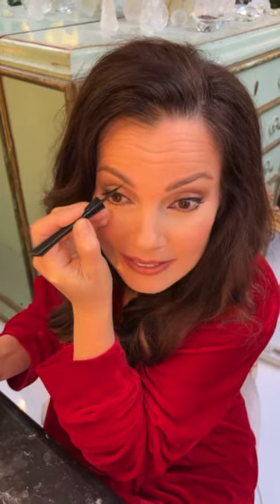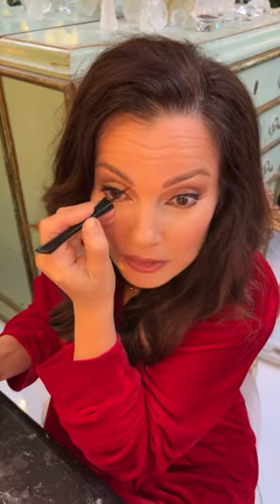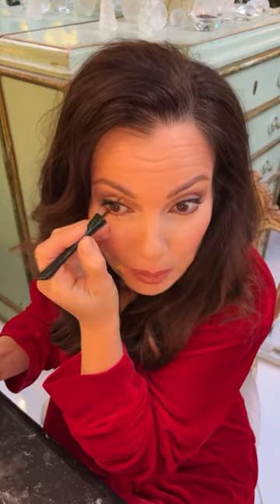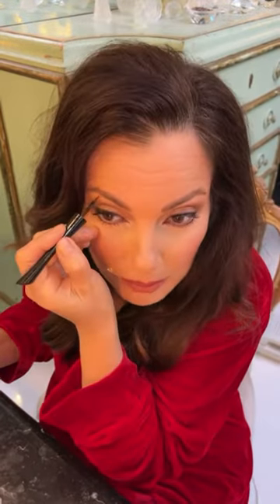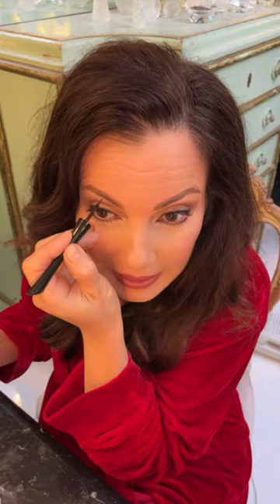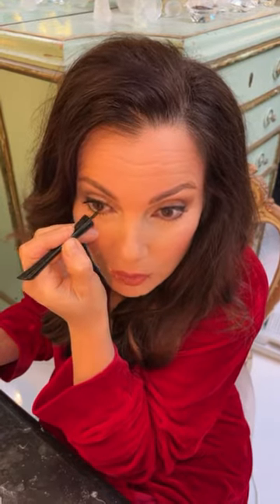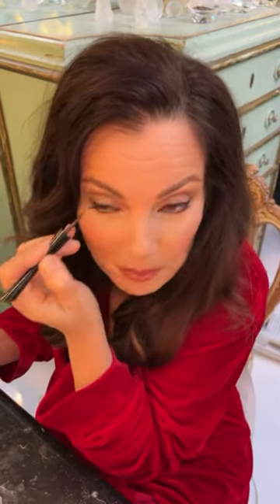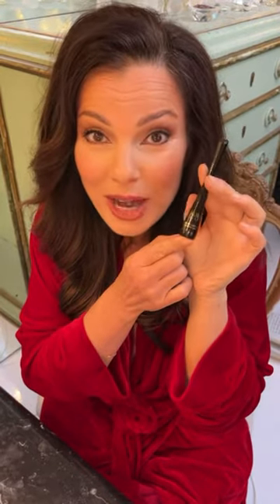Fran Drescher loves Bravo Brows Boosting Liner | Laura Geller Beauty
Fran Drescher loves our Bravo Brows Boosting Liner, and so will you!! Fran uses our Bravo Brows to make her brows bolder, and it has so many good-for-you ingredients. It is great for over-plucked eyebrows because it gives you natural strokes!